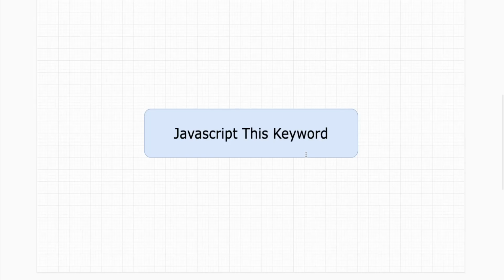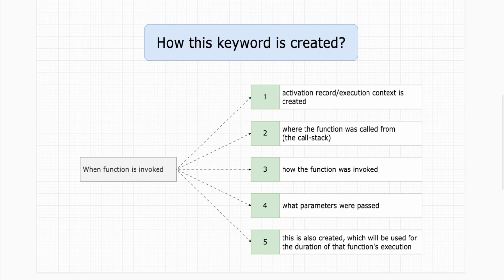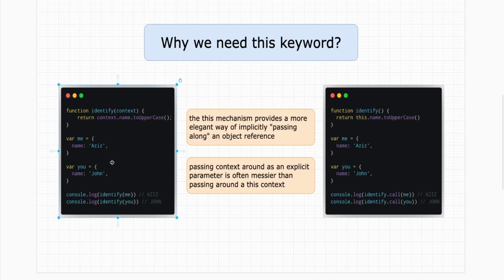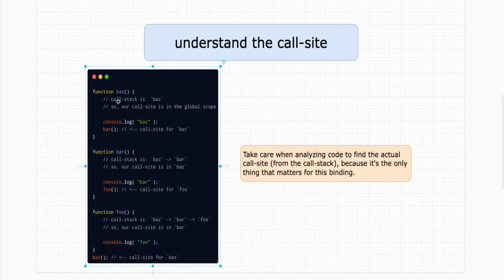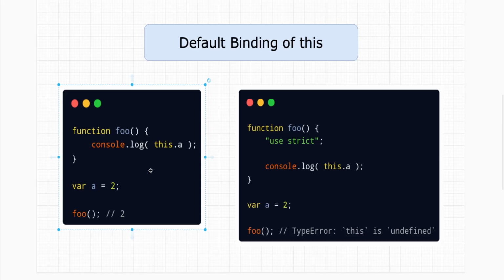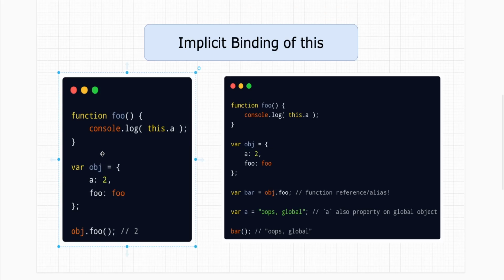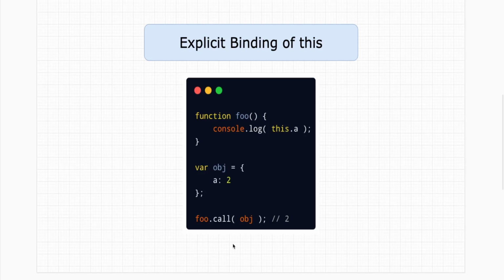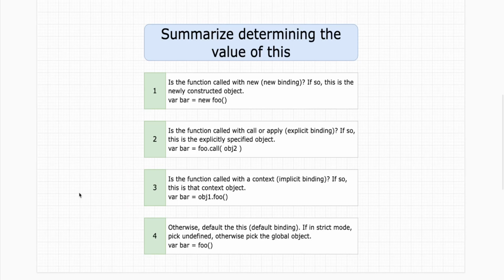this keyword in JavaScript – The Most Confusing Concept Made Easy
In this video, we dive into the concept of this keyword in JavaScript — one of the most fundamental and important topics for any JavaScript developer!